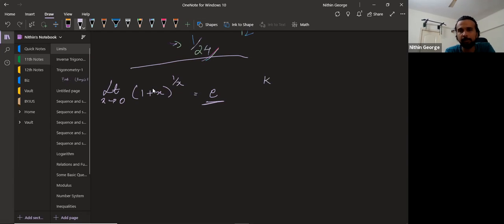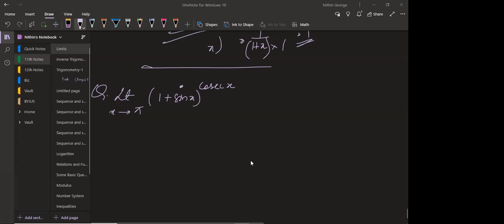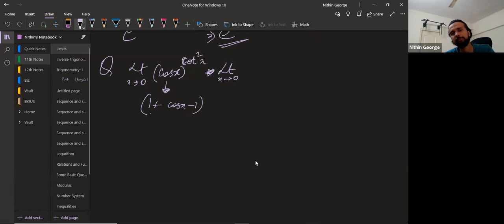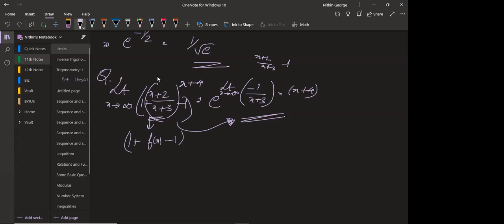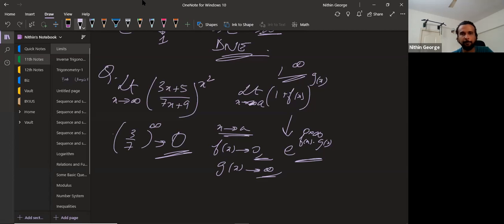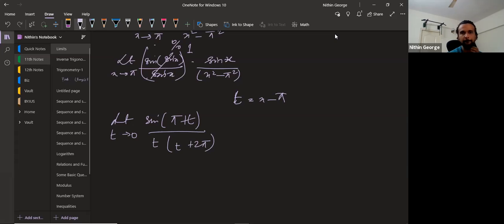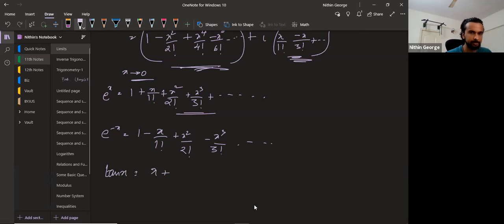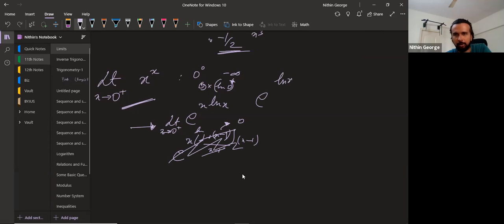XII JEE Math 23rd Nov 2020